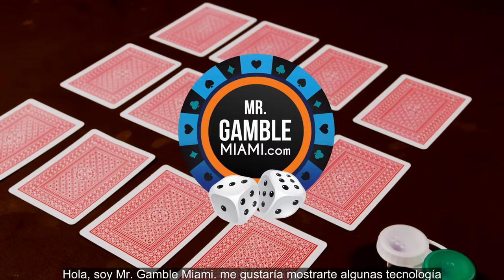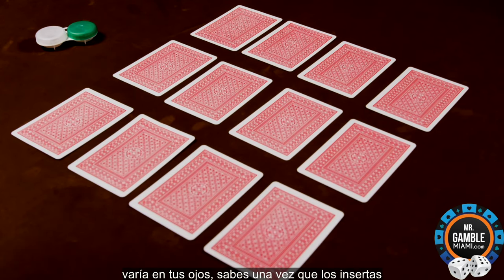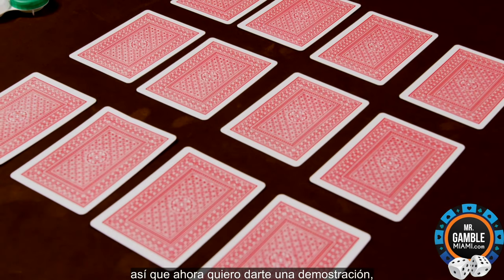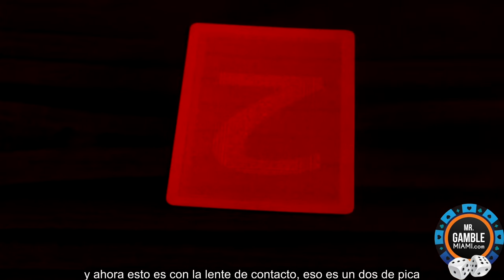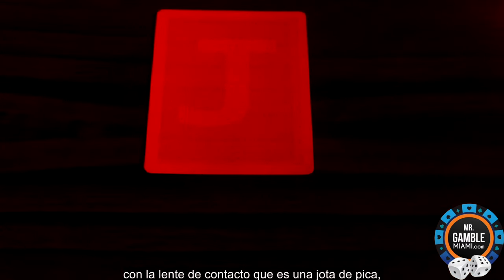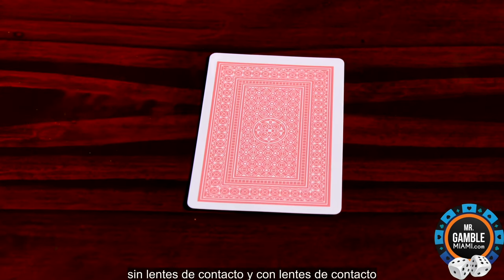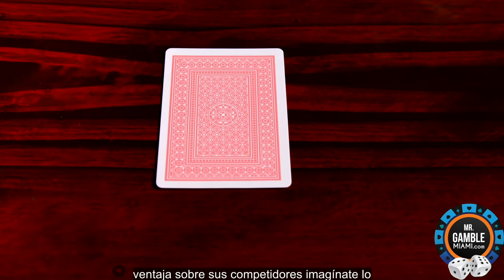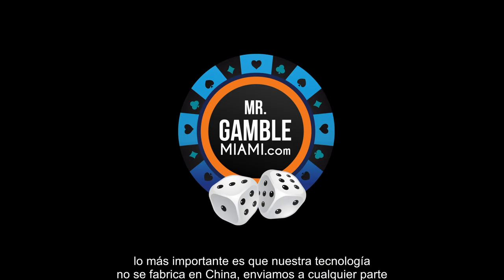Homemade Poker Invisible Ink Contact Lenses Used in Poker, Omaha, Texas Holdem Cheating! Marked Card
Are you tired of losing?

Luck doesn't exist nowdays. Protect yourself by acquiring the latest technology in poker, dice, roulette and so on. It's very simple ! You are in the center of the technology.

Rigged Poker Table for Texas Hold'em , Omaha 4 and 5 and any other cards game, are created for players and magicians that are able to fix their ''game''. Trust us when we say that technology is not a need! IT'S A MUST!

Rigged Dice Table with Juice Dice, Loaded Dice is the technology that helps you control the dice in any way that you want. You want to win at 7-11 , street dice, cee low , craps and so on? Now you know how. With Plug and Play system you are able to have a next  generation equipment which changes not only YOUR LUCK but your pocket.

Roulette Ball can be controlled as you WANT! There is no limit for the tricks that we can make for you. How cool it would be if the fate of the game would be in YOUR hands?

We help you make your game easier and keep you pockets full of technology!